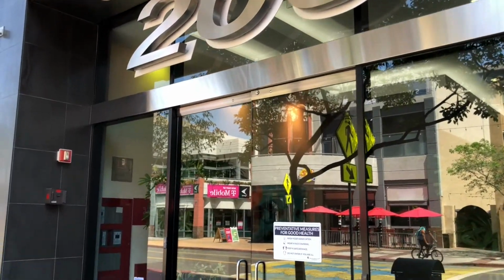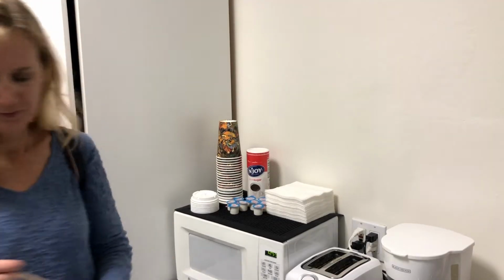Hands-on computer training classes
Watch this video to see what attending one of Accelerate Computer Training's live instructor-led public software training classes is like.